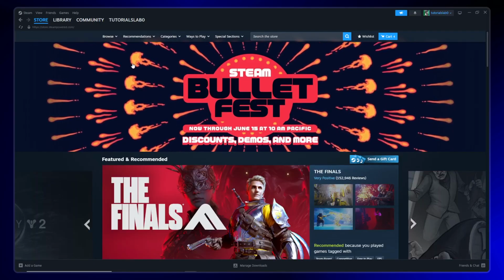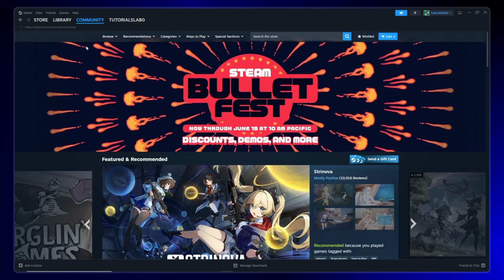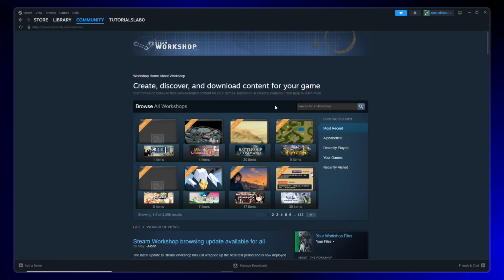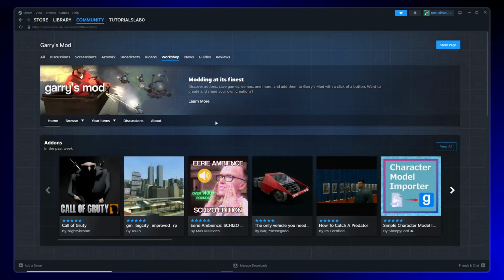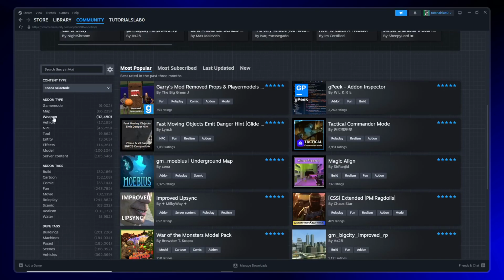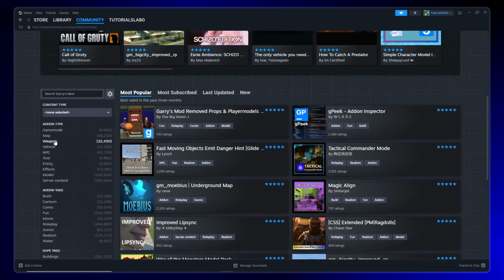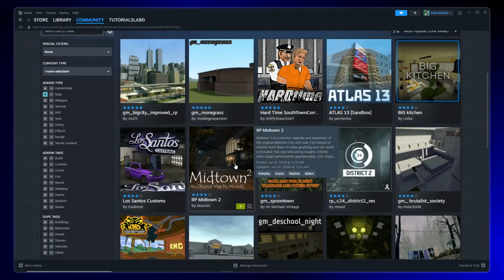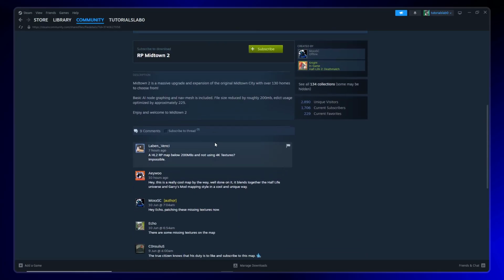How To Access Garry's Mod Workshop On Steam 2026 | Step By Step